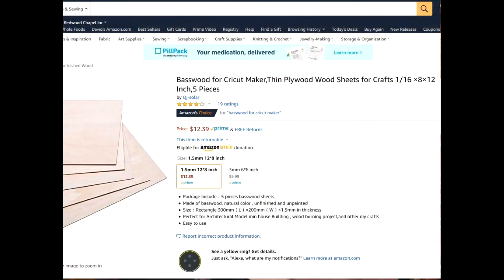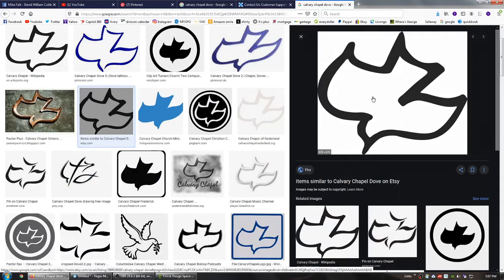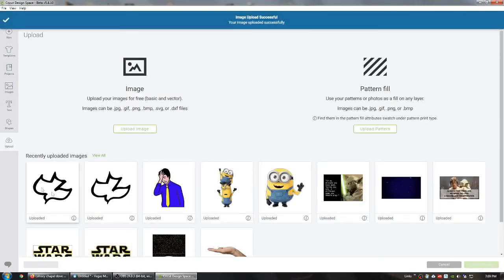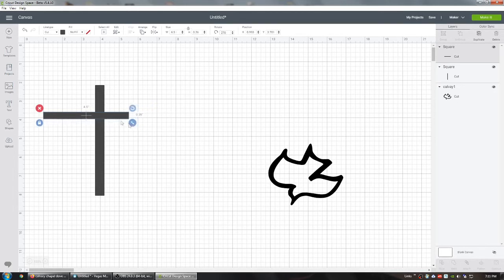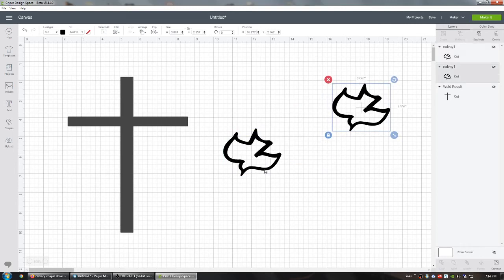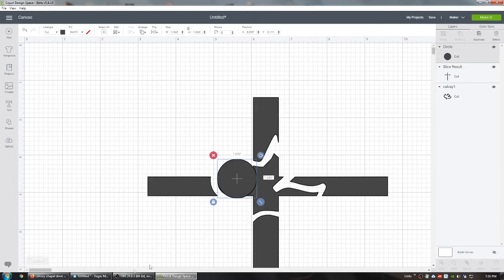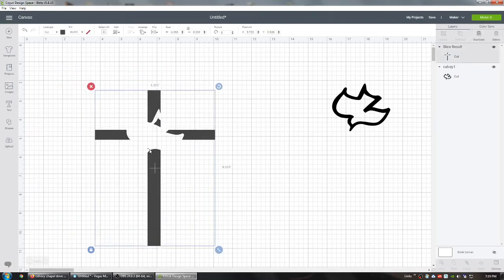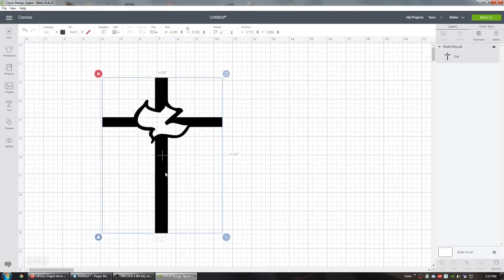Making the Basswood dove and Cross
This is how I designed the Dove and Cross in Design Space